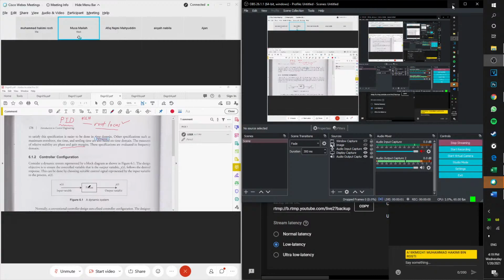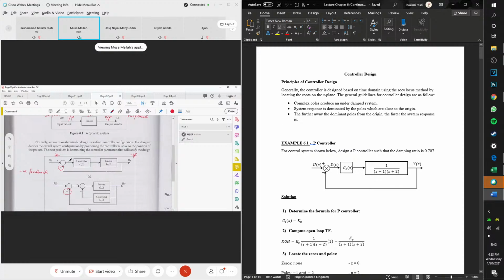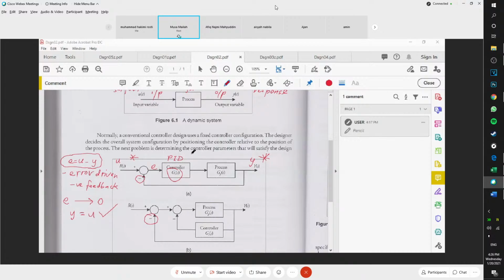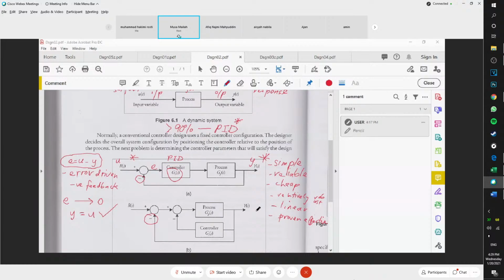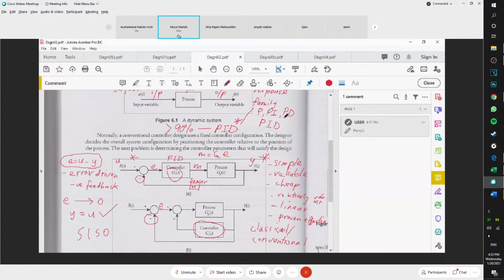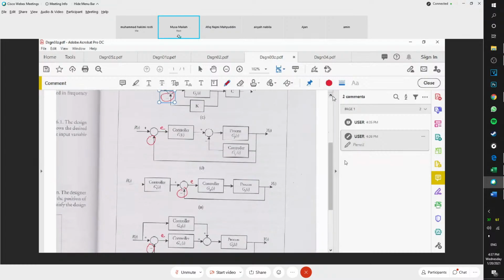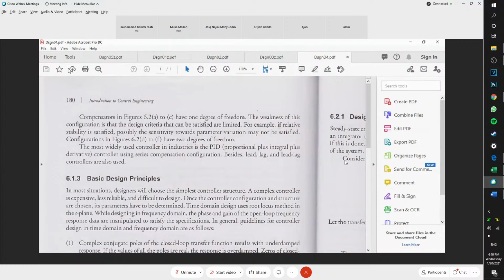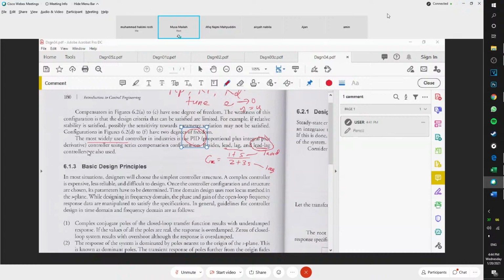CONTROL ENGINEERING CHAP6